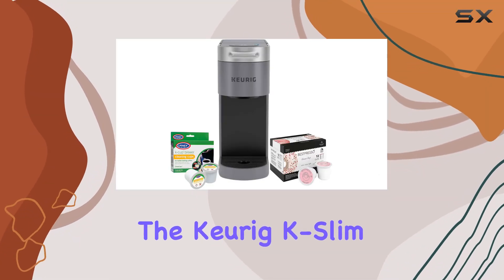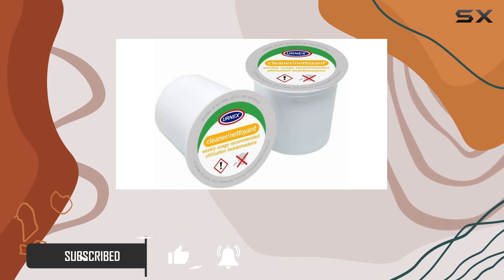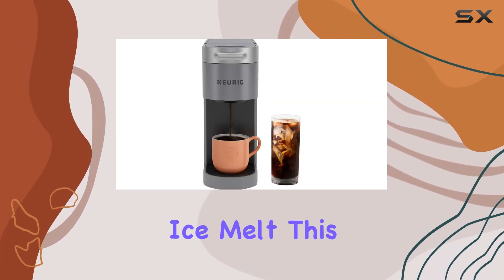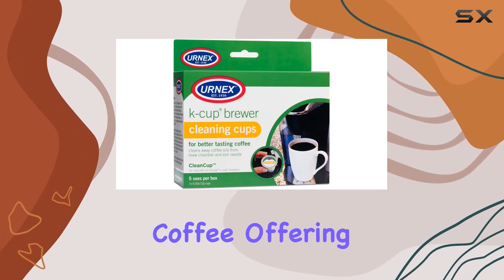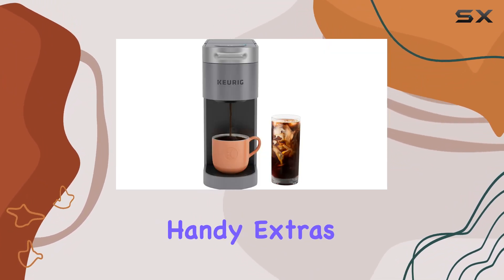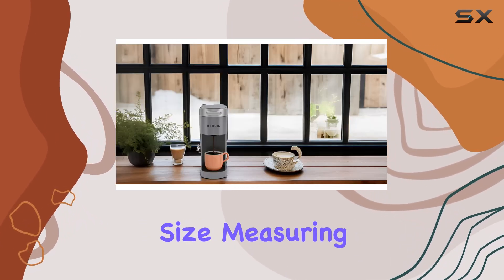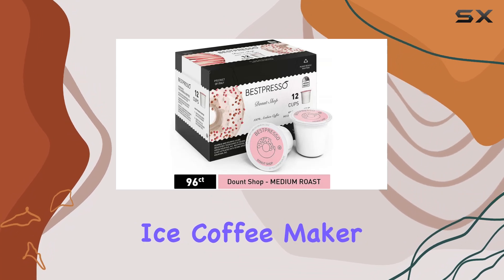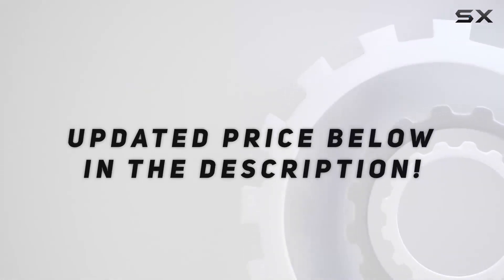Keurig K-Slim Plus ICED Single Serve Brew Over Ice Coffee Maker Bundle Review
0:00 Intro
0:06 Review

Things that we mentioned in this video:
Keurig K-Slim Plus ICED : B0B75K9NG7